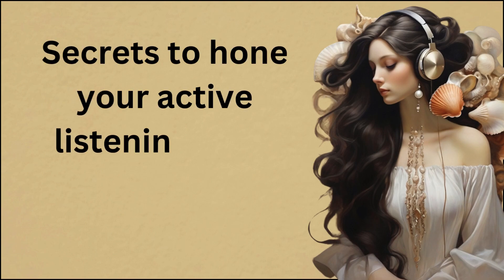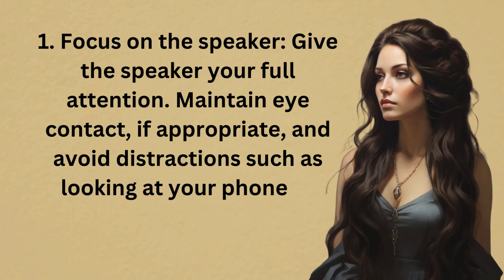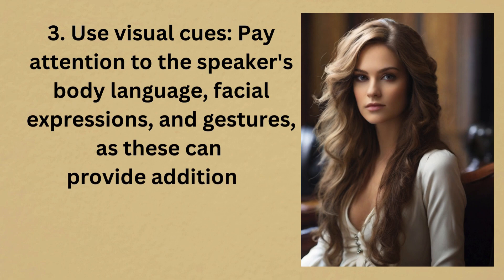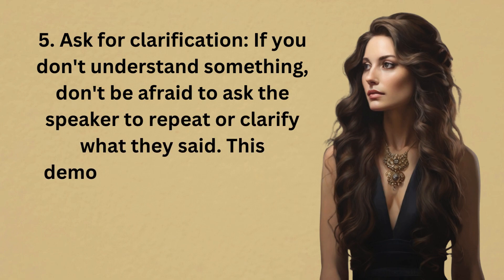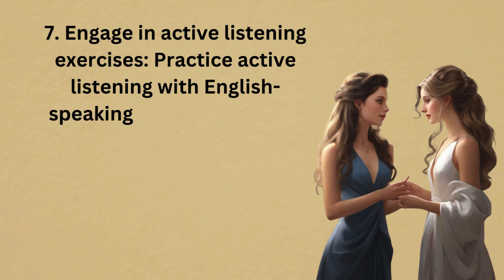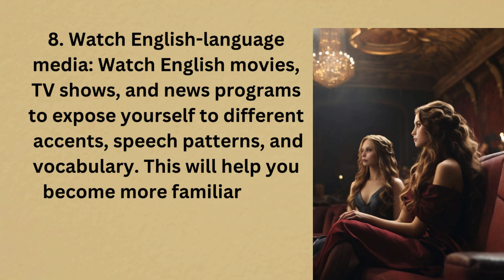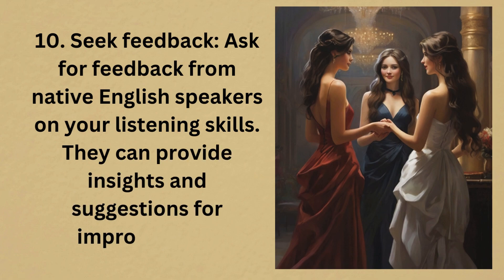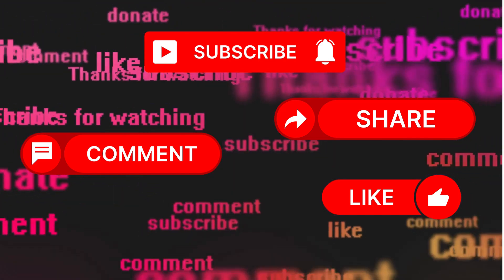Tips to improve Active Listening while learning English |UK accent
This video is about some amazing tips regarding Active Listening and how to improve the level of your Active Listening.
How I Learned English Language:
The art of active listening bestowed upon me the gift of English, honing my senses to perceive its nuances and melodies. As I immersed myself in this enchanted tongue, my ability to reflect and absorb its essence grew, like a budding flower unfolding its petals to bask in the sun.Therefore, the key basically is Active Listening which makes your listening Effective Listening as you start to comprehend the heard text. And Reflective Listening as you start responding to it as well.
About:
Our sole purpose is to enhance your English Language Skills with vocabulary that you can use in routine.We believe that learning situational English vocabulary can make a huge difference.Promoting the use of descent words in daily conversations    can pave for a better Society.  ✔Build confidence and fluency with us by practising for only a few minutes daily. Believe in yourself, use situational English Language and you are good👍to go. Good Luck🤩👍